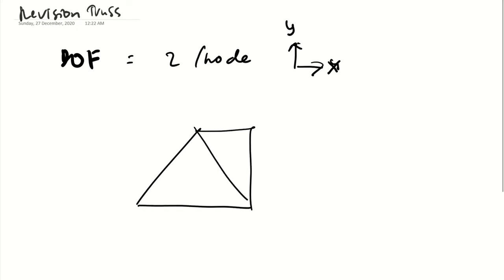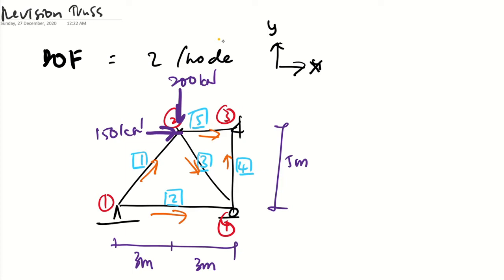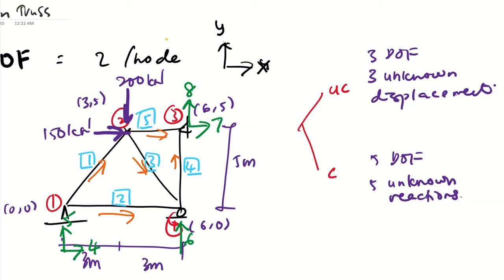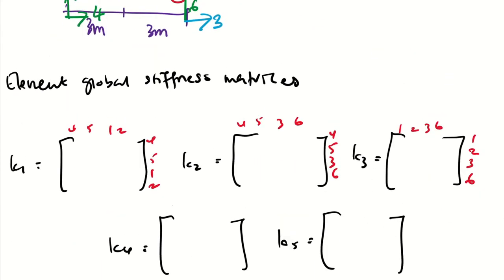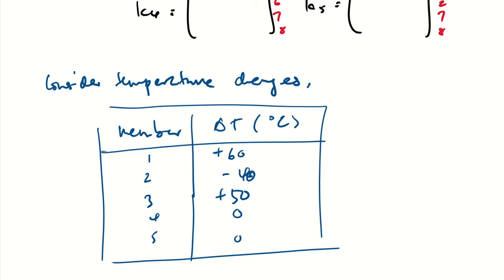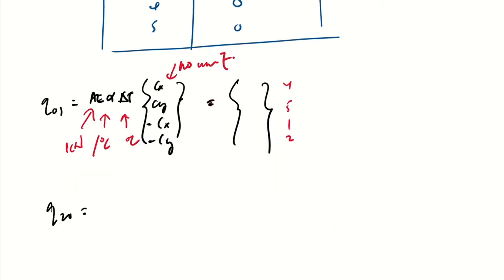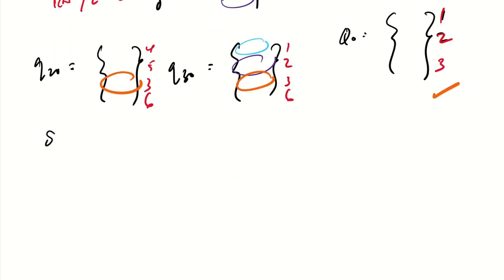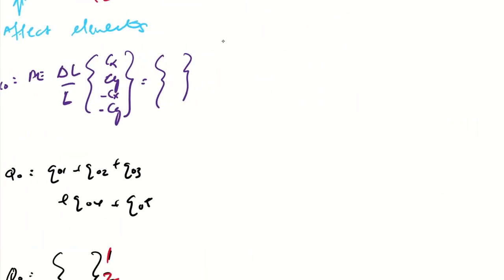[Chapter 2] Truss Analysis using Stiffness Method - Temperature Changes effect